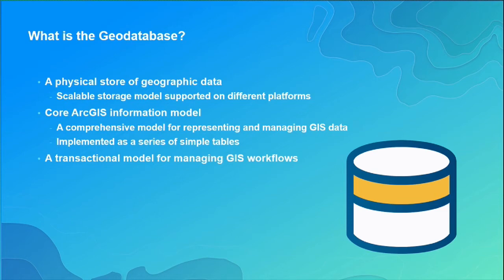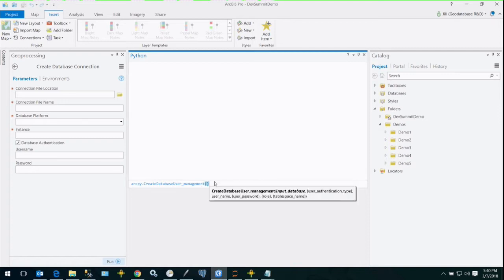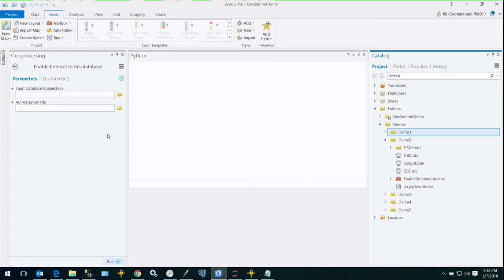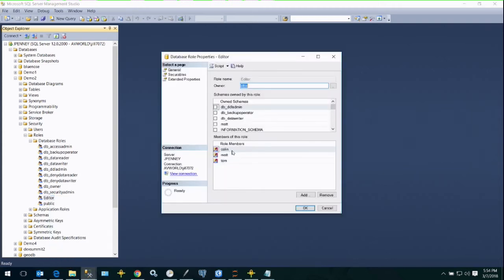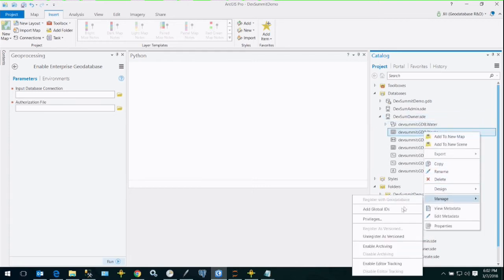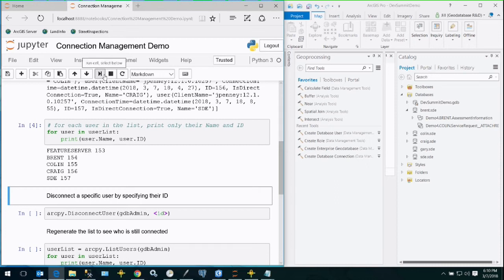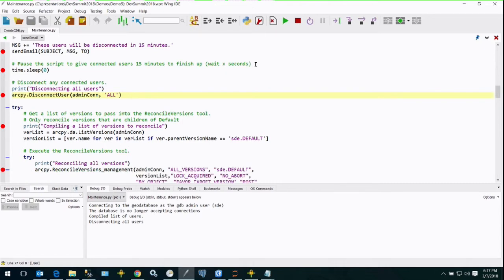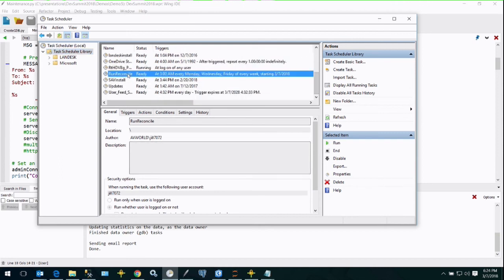Administering Your Enterprise Geodatabase Using Python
The ArcGIS Platform provides many tools that allow you to administer your enterprise geodatabase. We'll focus on effective patterns that developers who are familiar with Python should utilize to administer the geodatabase effectively. Topics discussed include: the types of administrators and their role in maintaining the geodatabase; making connections to the geodatabase; creating enterprise geodatabases; creating users and roles; managing user privileges on data; reconcile-post-compress; updating statistics and indexes; and managing user connections.